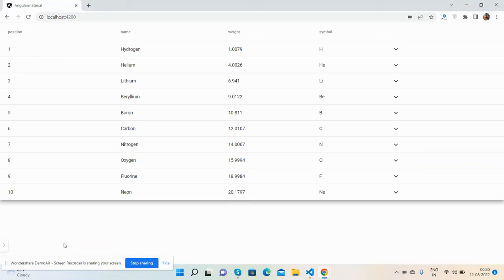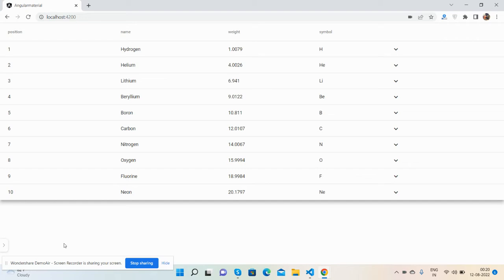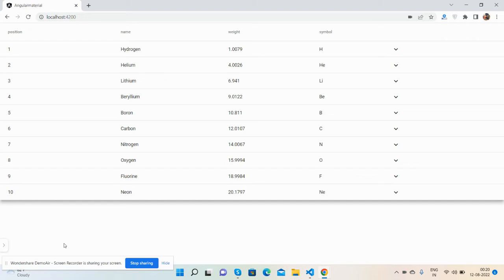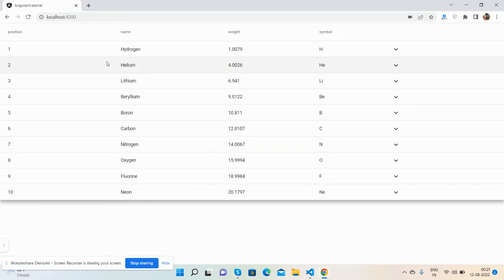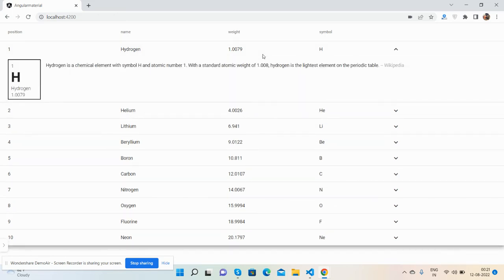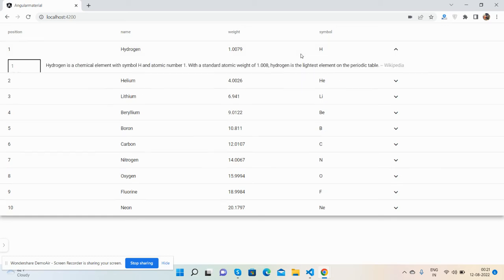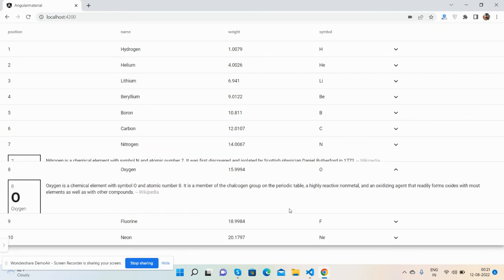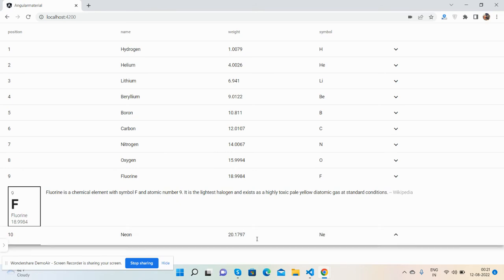Angular 14 Material Table with Row Expand and Collapse Functionality Demo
Expand collapse table row in Angular
Table with expandable rows
table with expandable rows angular material
Angular material table with multiple expandable rows
angular material table expand row on button click
Material table expandable row react

Thanks